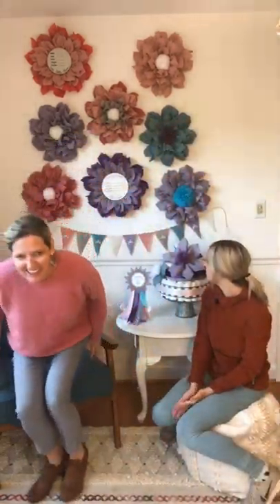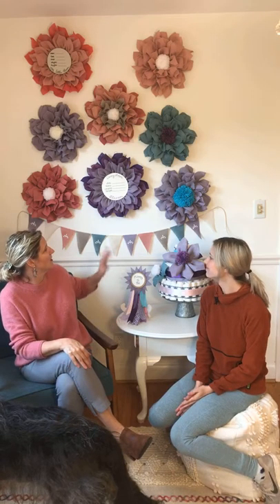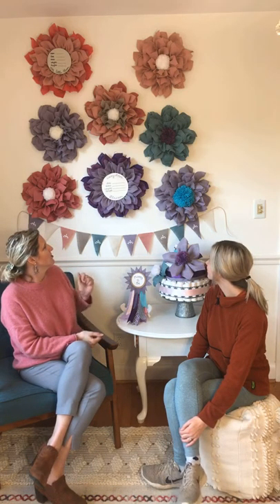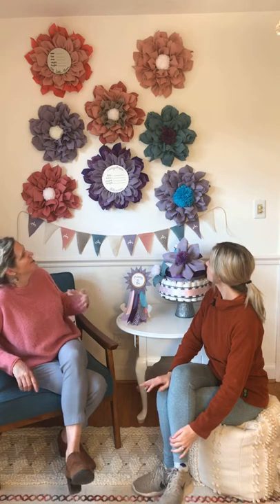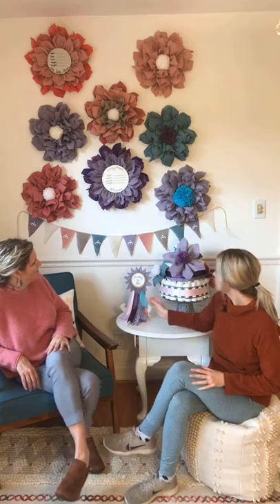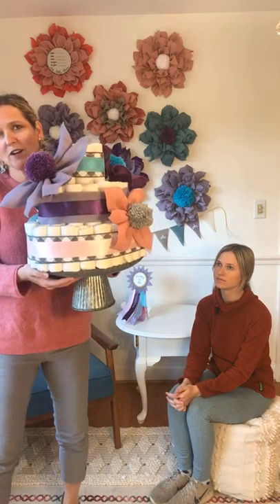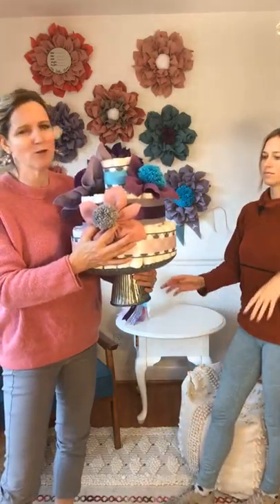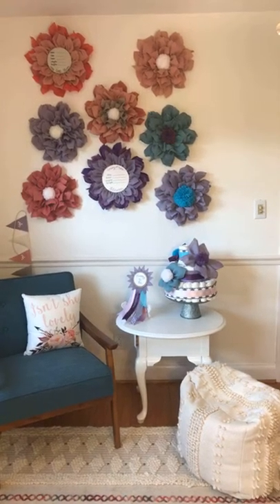Decorating for a Girl Baby Shower with Flowers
Flower Power just got more precious with our adorable Flower wreaths, baby name signs, mommy to be pin and diaper cake.  Everything is handmade, customized just for you for the perfect baby shower!